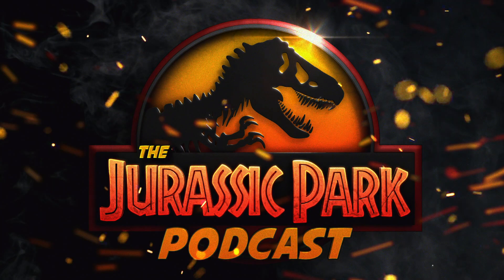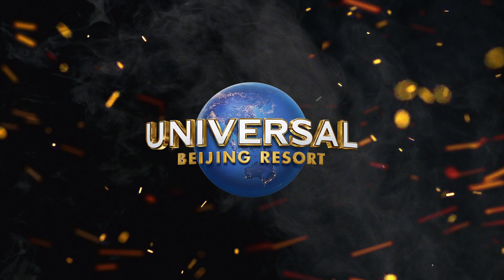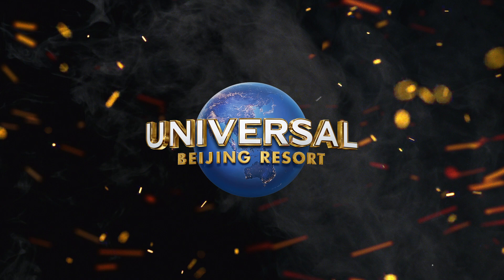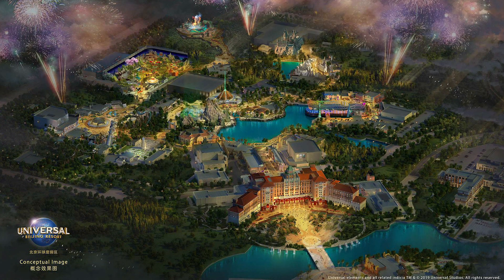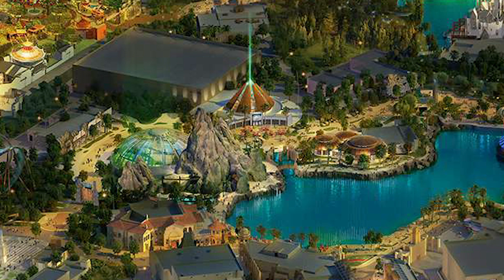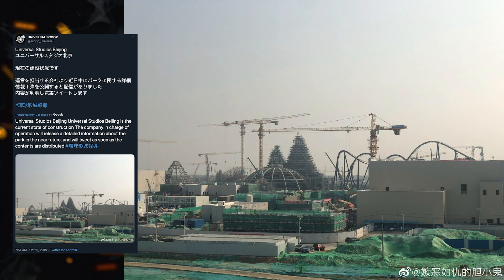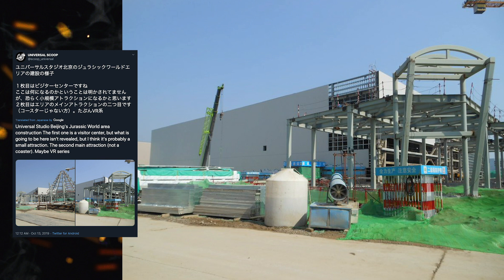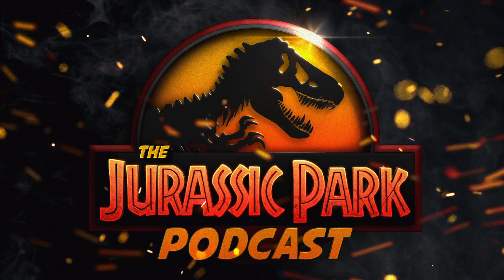Universal Beijing Resort's JURASSIC WORLD ISLA NUBLAR Revealed!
Welcome to The Jurassic Park Podcast's YouTube Channel! In this video, we share some information about the Universal Beijing Resort's Jurassic World Isla Nublar section of their new park in China! We also take a look at some recent construction photos revealed online.

Some images provided by @scoop_universal on twitter.